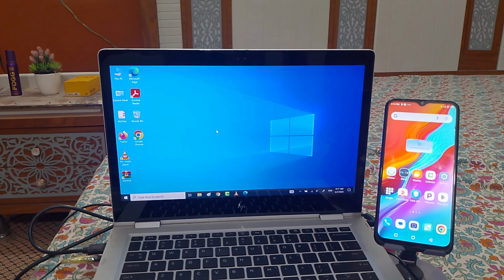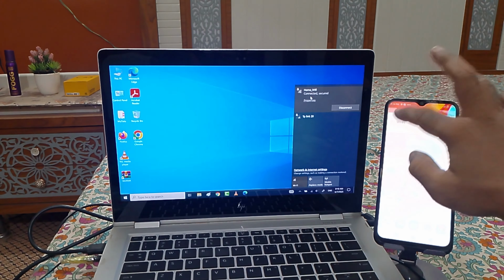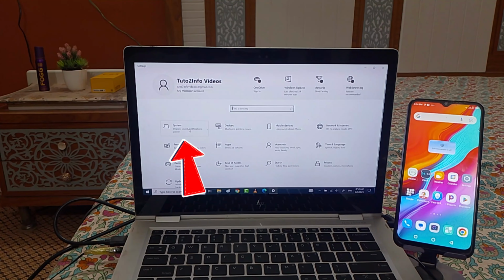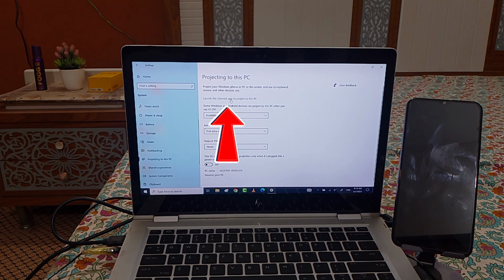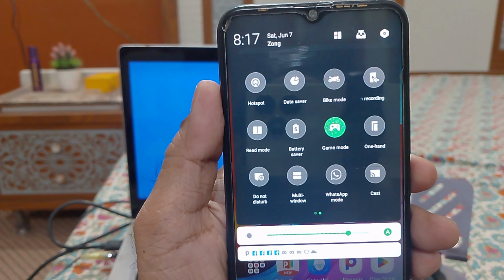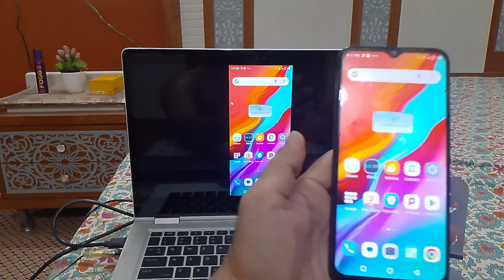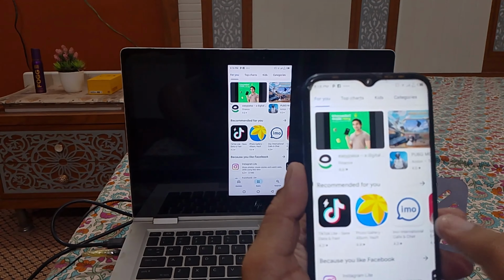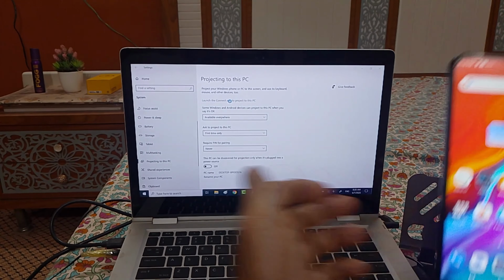How to Connect Mobile to Laptop | Share Mobile Screen on Laptop (Easiest & Quick Way)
How to Connect Mobile to Laptop | Share Mobile Screen on Laptop | How to Connect Mobile with Laptop (Easiest & Quick Way).

Hi Friends, This YouTube Video is about "How to Connect Mobile to Laptop | Share Mobile Screen on Laptop | How to Connect Mobile with Laptop (Easiest & Quick Way)".

Are you wondering how to connect your mobile to your laptop? In this easy-to-follow tutorial, we’ll show you exactly how to connect your mobile with your laptop and share your mobile screen on your laptop seamlessly. Whether you’re using an Android phone or an iPhone, our step-by-step guide covers it all!

how to share your phone screen with your laptop
mobile connect to pc
screen mirroring android to laptop

☑ Watched the video!
☐ Liked?